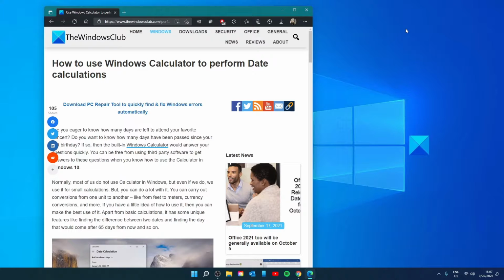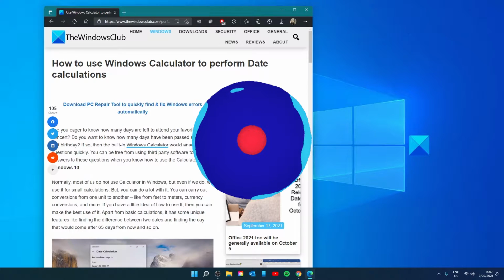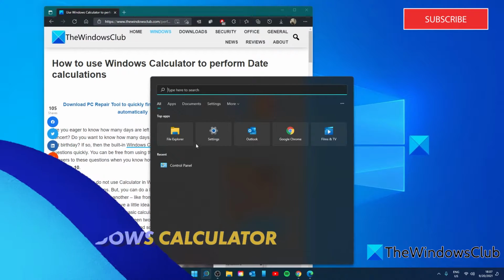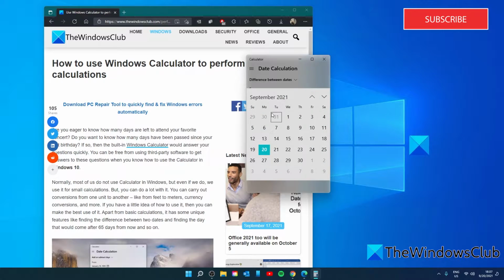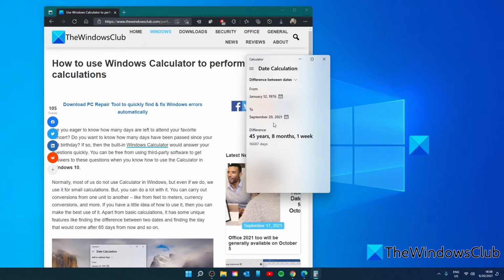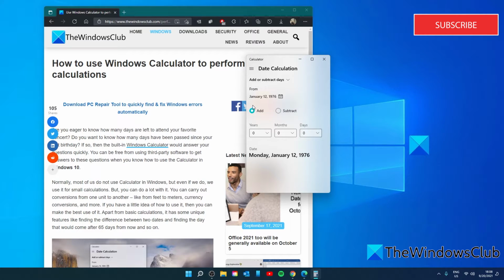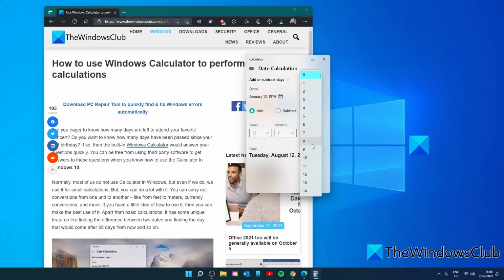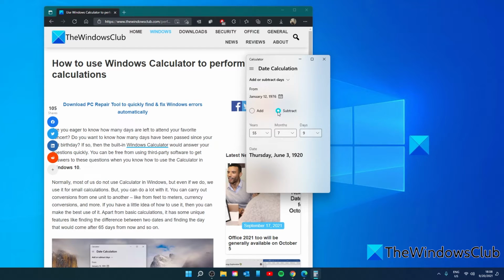Use Windows Calculator to perform Date calculations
Are you eager to know how many days are left to attend your favorite concert? Do you want to know how many days have been passed since your last birthday? If so, then the built-in Windows Calculator would answer your questions quickly. You can be free from using third-party software to get answers to these questions when you know how to use the Calculator in Windows.